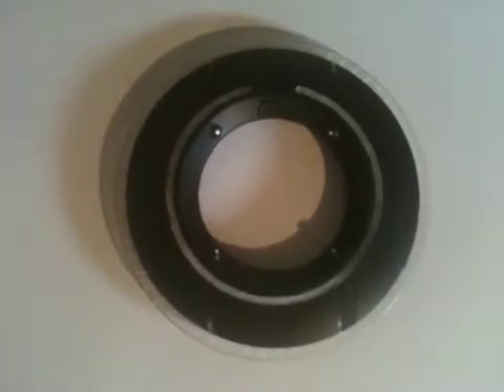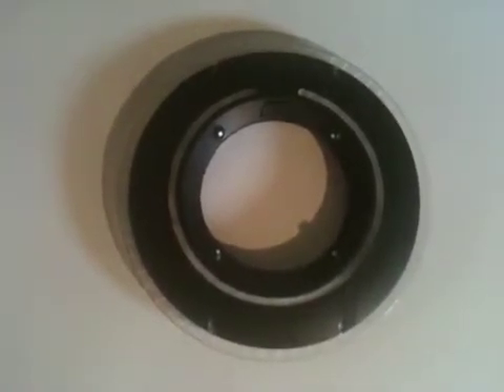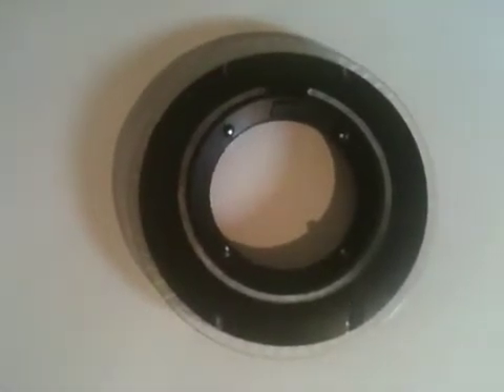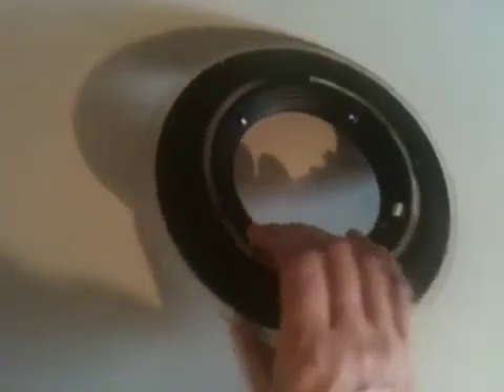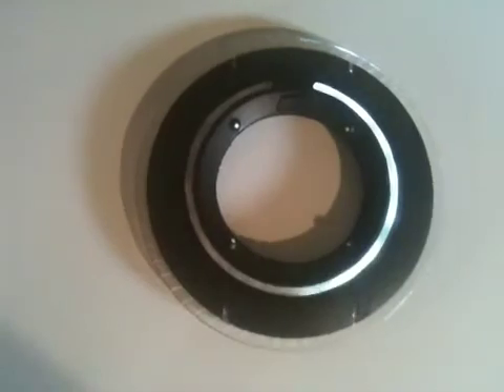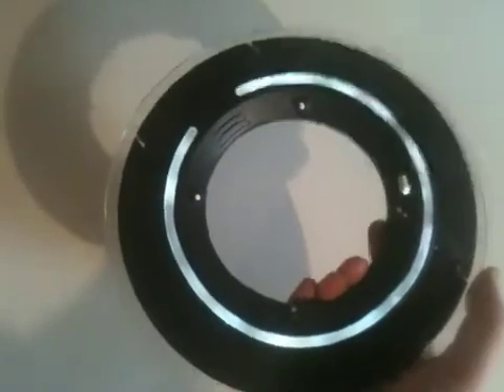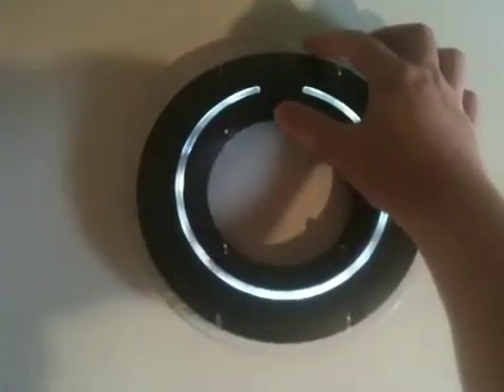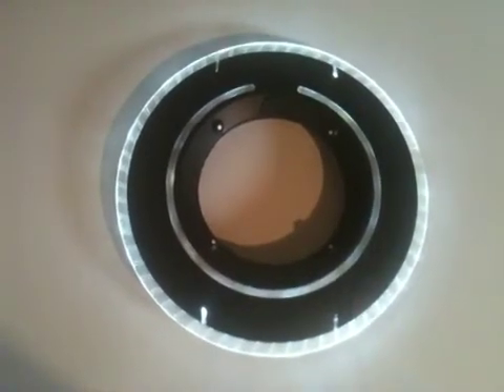Tron disc mod V2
This ended up being about $20 more and really difficult to assemble (not a good DIY kit).  There were also issues with balancing the power between the two (2) embedded microprocessors.